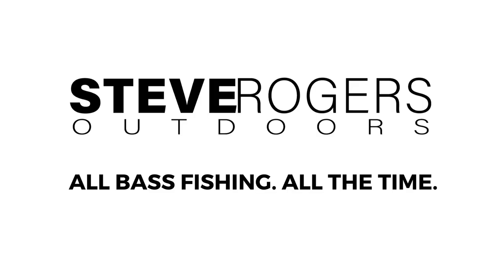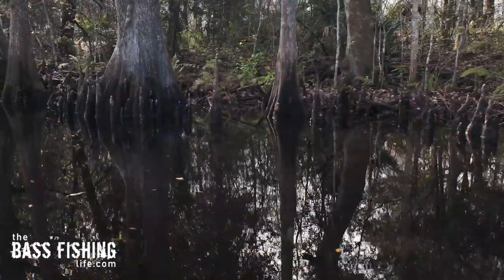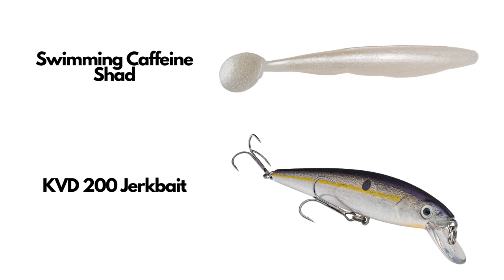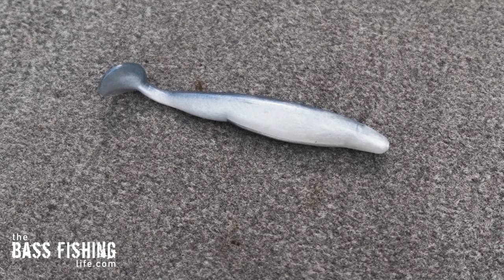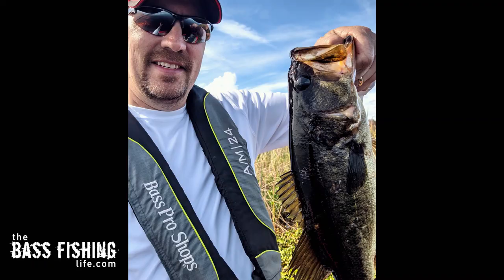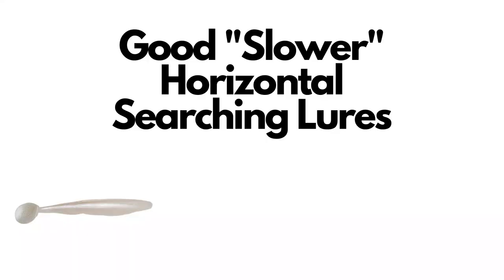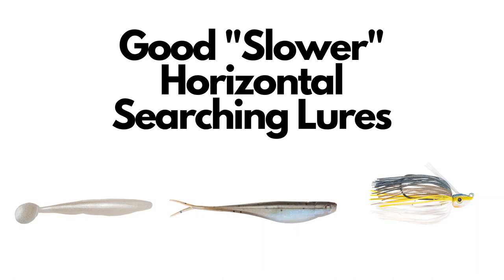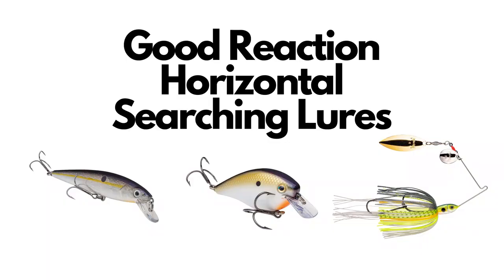My 2 Lure Approach to Find Bass Quickly - It Works!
This method has worked for me and it will work for you too! Find bass quickly with this 2 lure approach whether you are fishing new water or places you are familiar with.